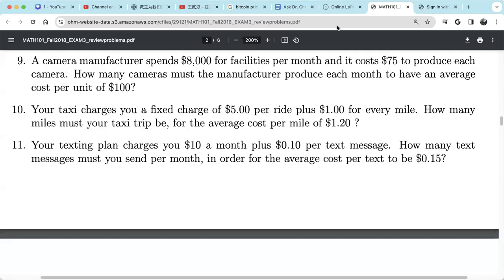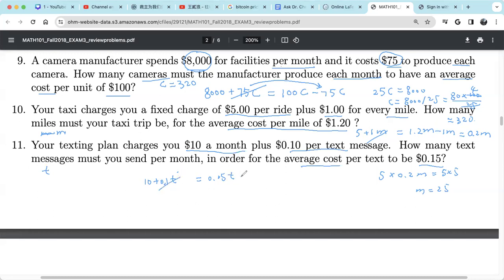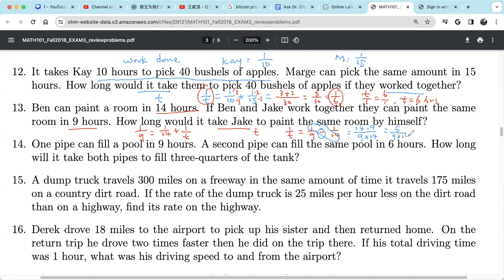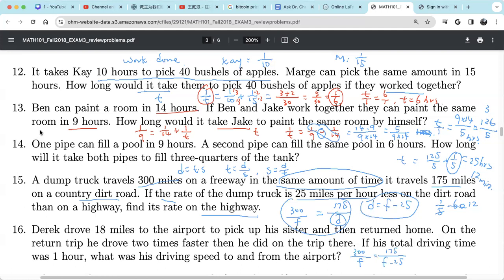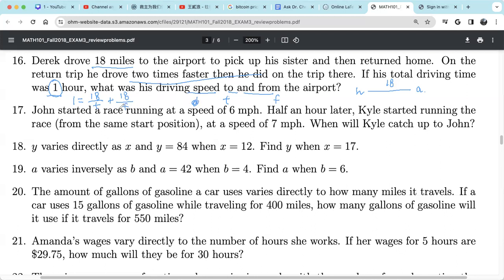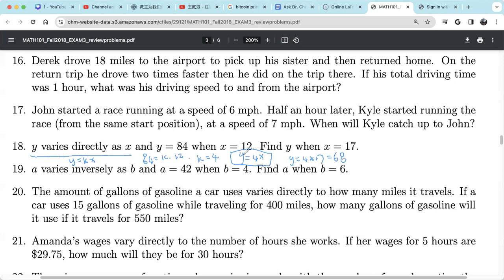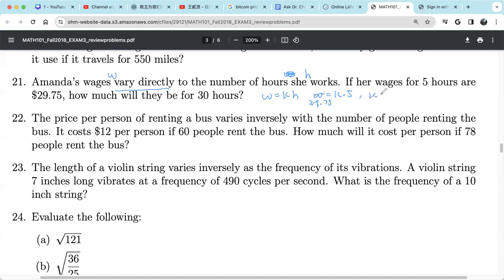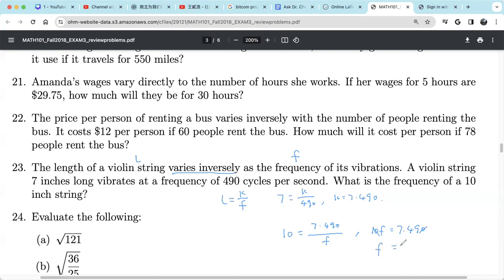Word problem#mathematics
Exam 3 Review Q 9 ~ 23(Algebra): form a linear equation to solve distance question; form a rational equation to solve work done problem; form system of equations to solve life problems; solve direct variation and inverse variation problems.